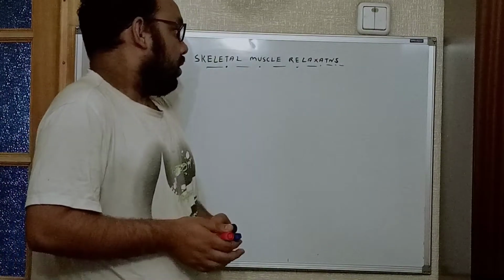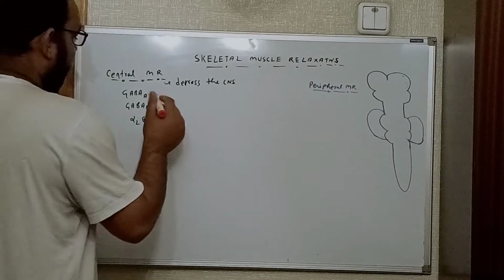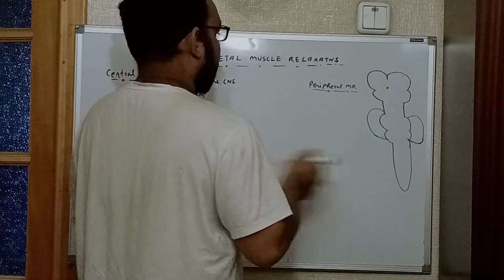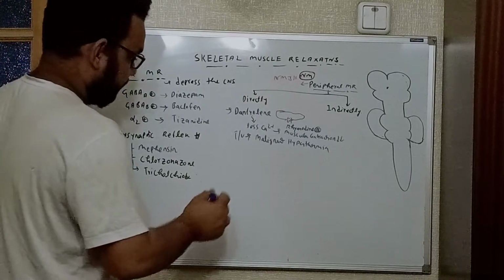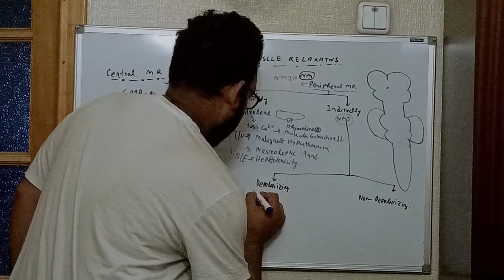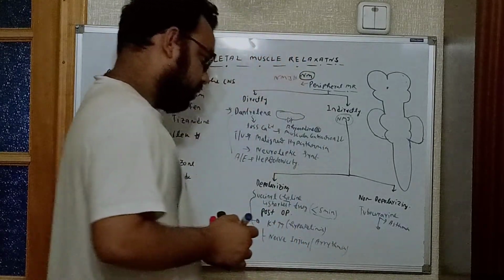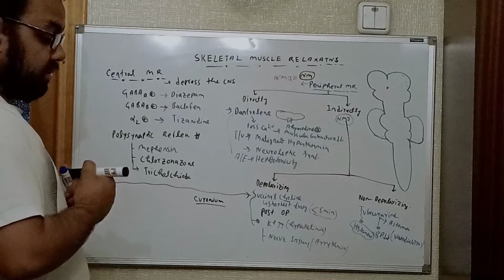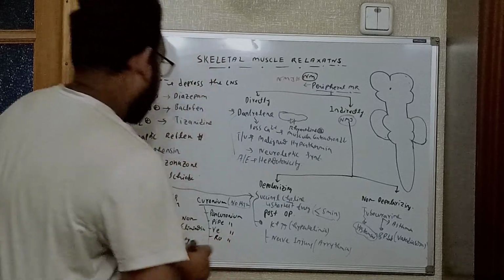SKELETAL MUSCLE RELAXANTS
Skeletal muscle relaxants are drugs that are used to relax and reduce tension in muscles. They are more simply referred to as muscle relaxants.

Some work in the brain or spinal cord to block or dampen down excessively stimulated nerve pathways. These are called centrally acting muscle relaxants and examples include baclofen, methocarbamol, and tizanidine.

Others act directly on muscle fibers and are classified as peripherally acting muscle relaxants. Examples include dantrolene and the different types of botulinum toxin. Although dantrolene acts directly on the muscle itself, it also appears to indirectly act on the central nervous system and can cause drowsiness.